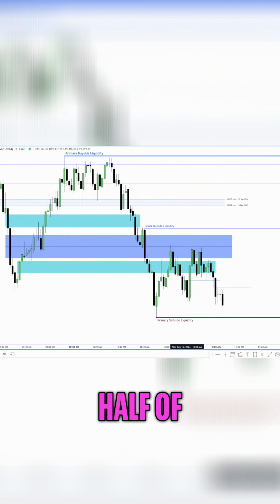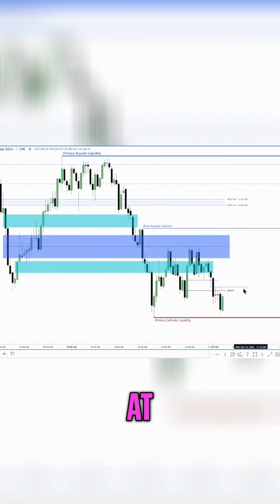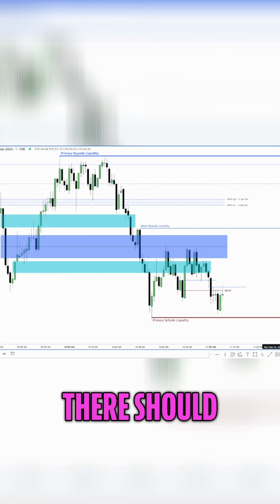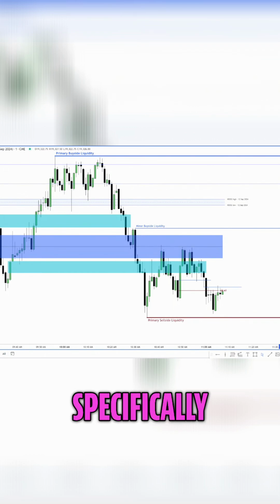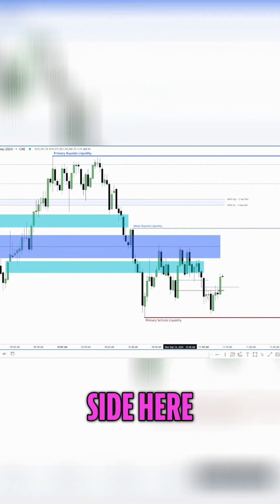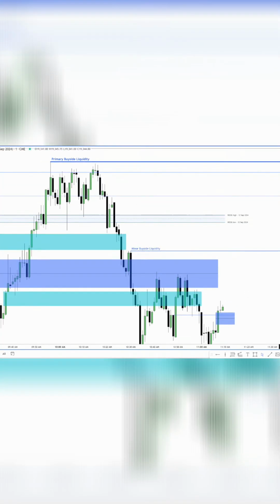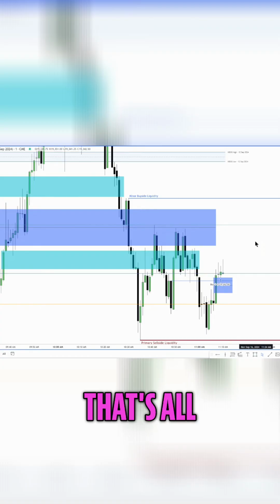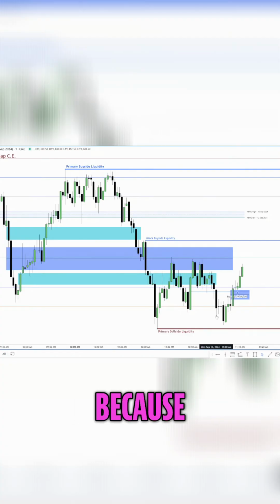Master Fair Value Gaps: Trade Smarter, Not Harder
Understanding fair value gaps: wait for the right setup. See how rebalancing creates trading opportunities, targeting consistent gains despite inherent market risk. Patience is key to trading success.